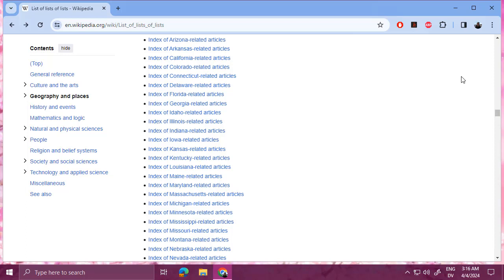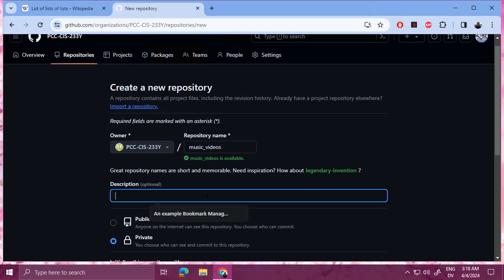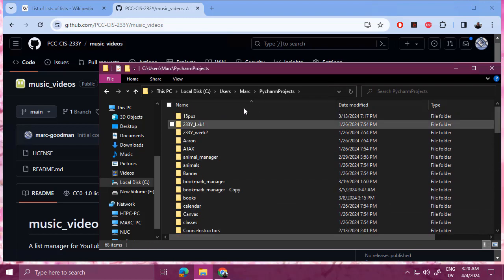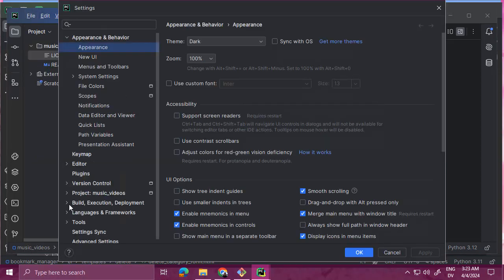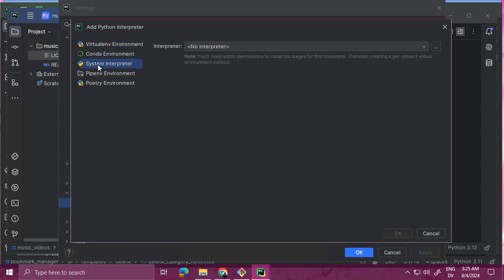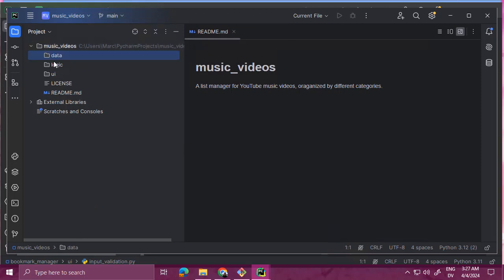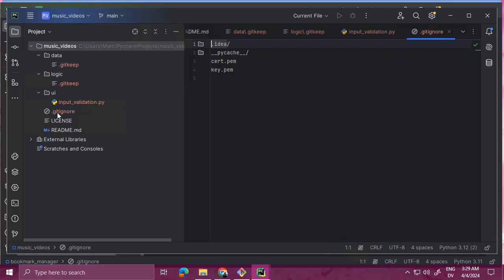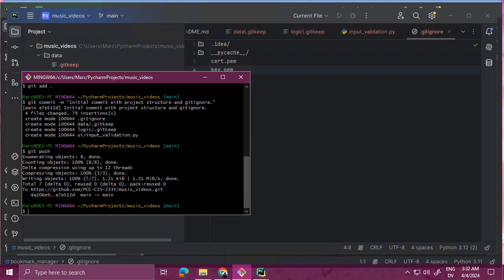233Y Initial git project